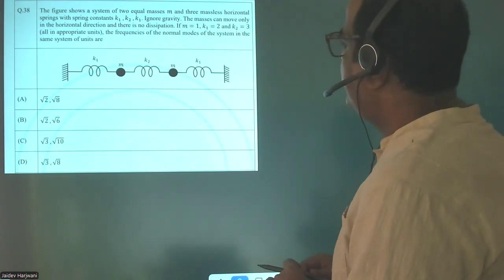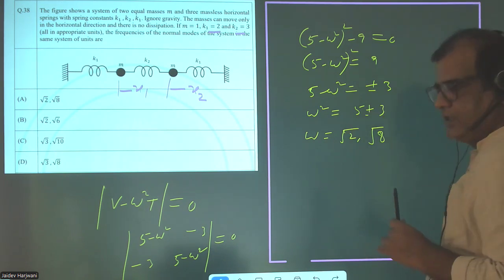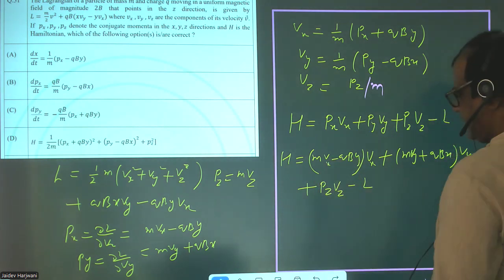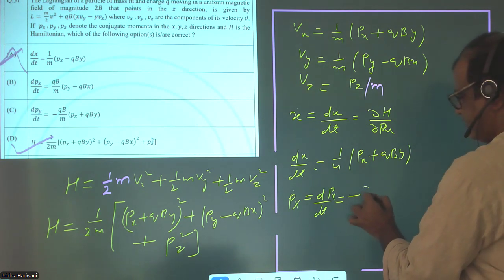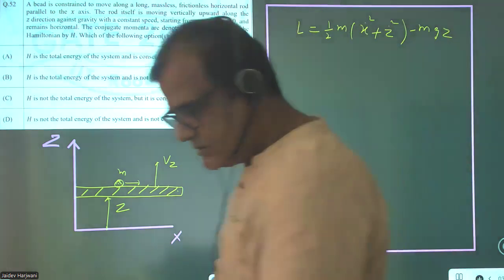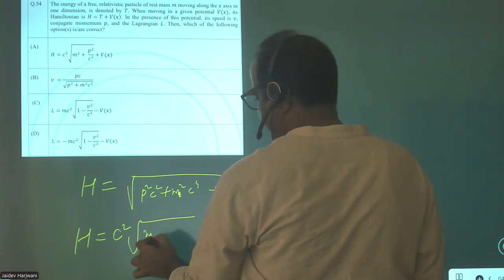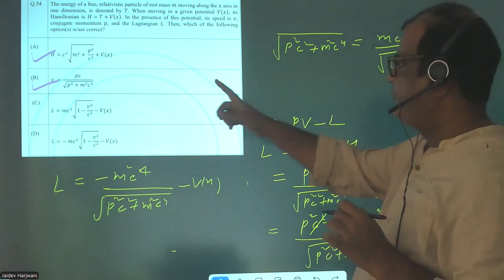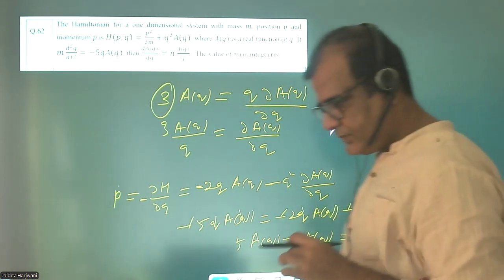CL-4 GATE-2025 PYQ: PHYSICAL SCIENCES (CLASSICAL MECHANICS)